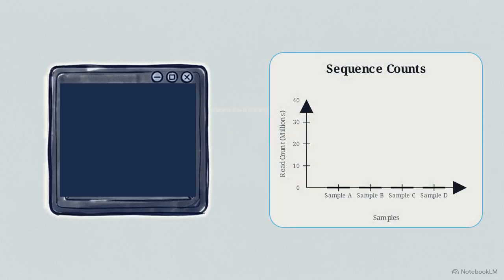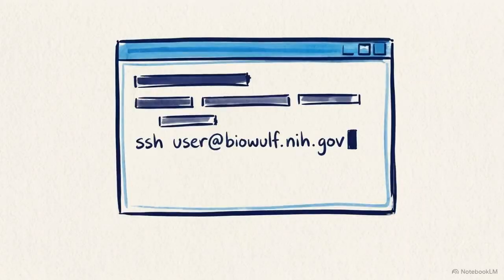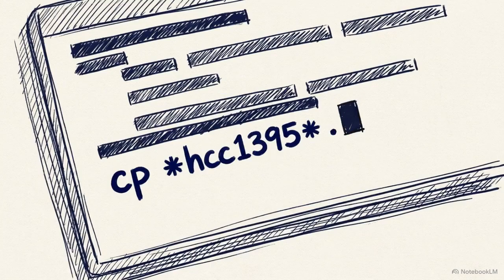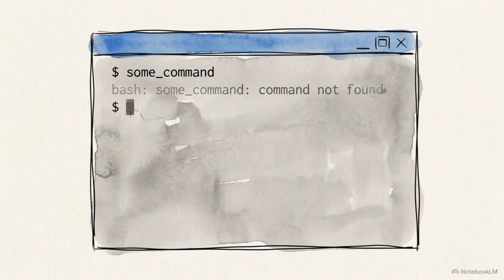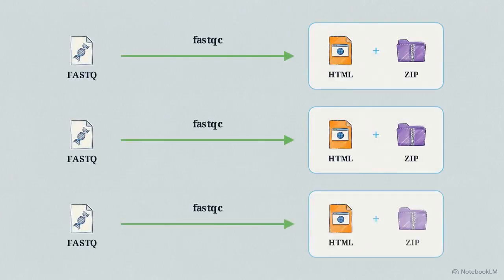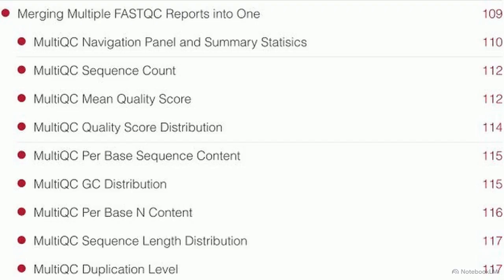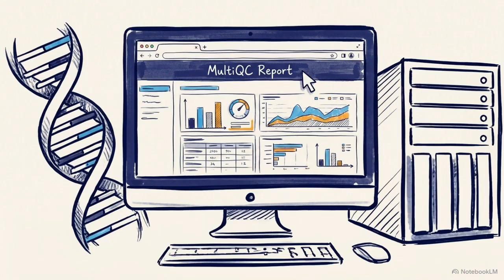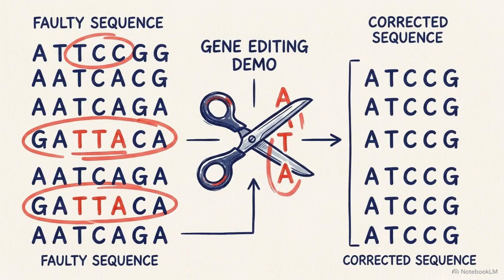Generating an RNA Seq Quality Control Dashboard